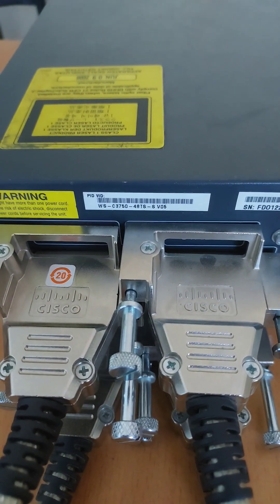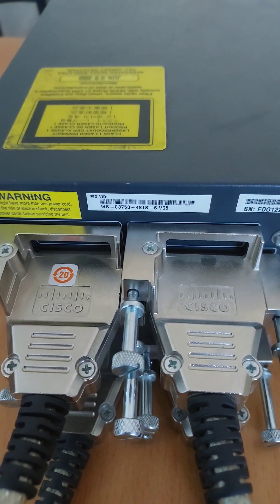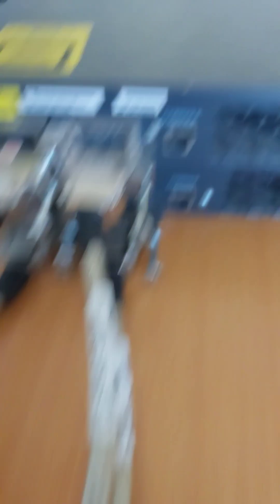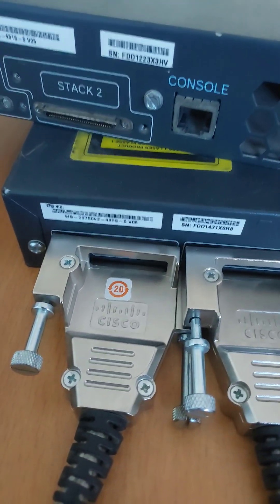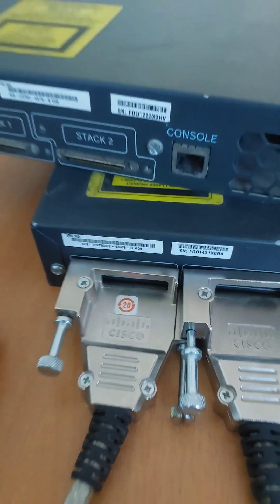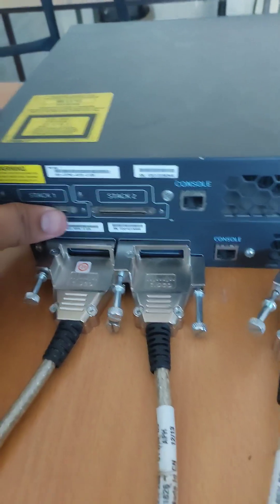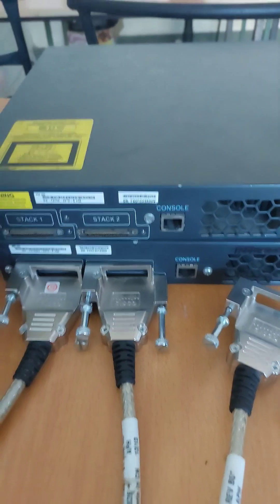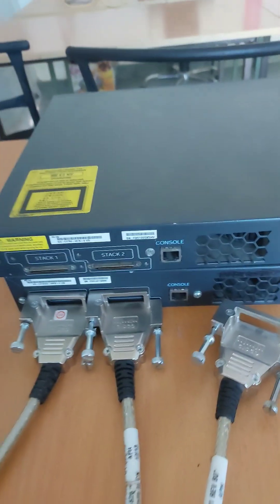prerequisite for a stacking#stacking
Stacking two switches